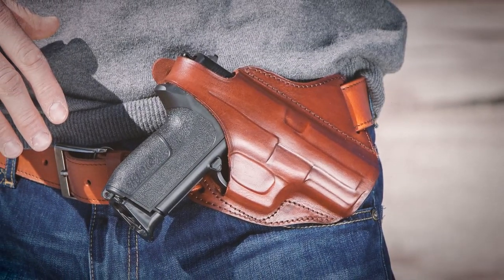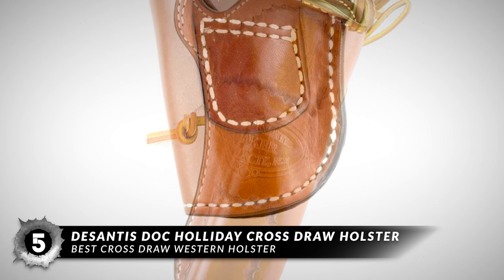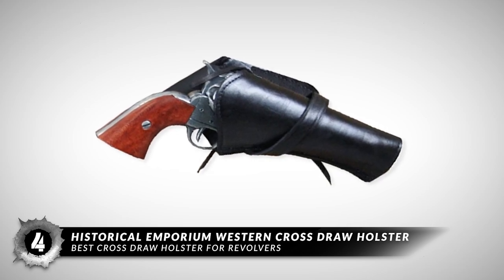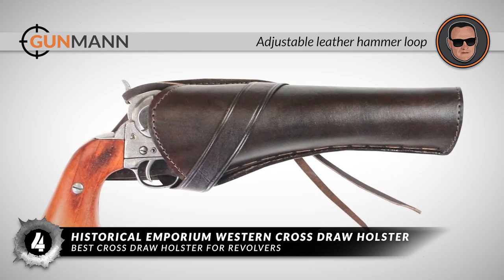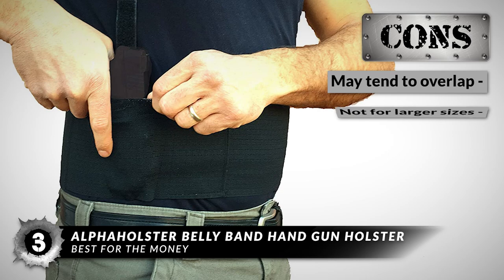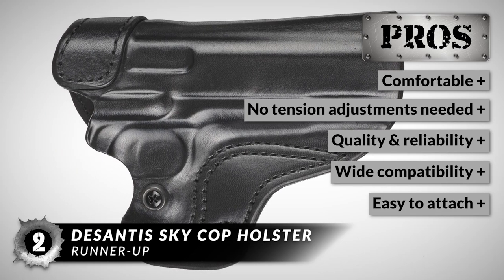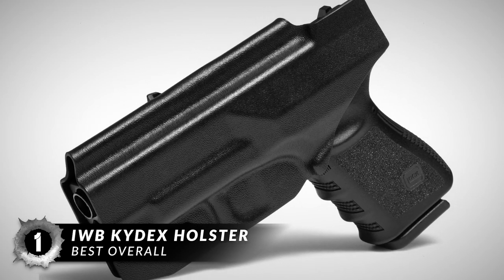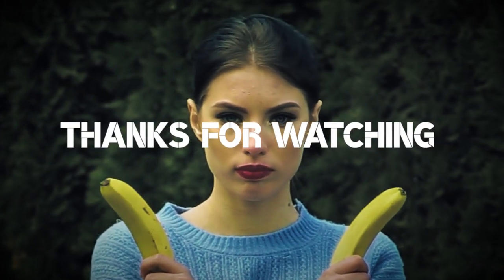Best Cross Draw Holsters ❌: Top Options Reviewed | Gunmann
(Best Cross Draw Holsters)

✅ Featured Products for Best Cross Draw Holsters

0:00 Introduction
0:47 5. Best Cross Draw Western Holster: DeSantis DOC Holliday Cross Draw Holster ➜
1:47 4. Best Cross Draw Holster for Revolvers: Historical Emporium Western Cross Draw Holster ➜
2:56 3. Best for the Money: AlphaHolster Belly Band Hand Gun Holster ➜
4:20 2.Runner-up: Desantis Sky Cop Holster ➜
5:29 1. Best Overall: IWB Kydex Holster ➜

❌ Sometimes, the cross draw holster gets a bad rap because it’s not as versatile as other options, but for the niche it fills, it is essentially a “no-brainer” purchase.

❌ A cross-draw holster is positioned for you to draw from across the body to reach your firearm. It is best positioned for use by those who experience restrictive movement on their strong draw side.
The cross draw holster can be positioned on the front or back of your body and used for duty or concealed carry.

❌ The original cross draw holsters, as many shooters might remember, are those that were designed for a comfortable draw while a cowboy, (or an outlaw), was riding a horse. The seated position and better balance orientation made cross draws very popular for those on horseback frequently.

💬 Let us know what you think of these Cross Draw Holsters in the comment section below.